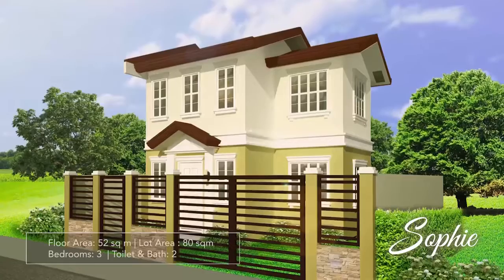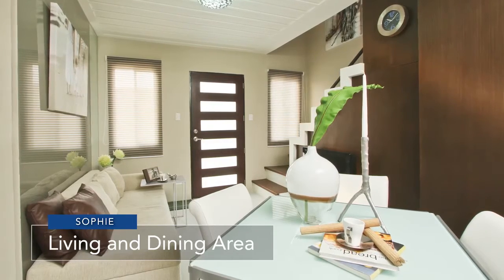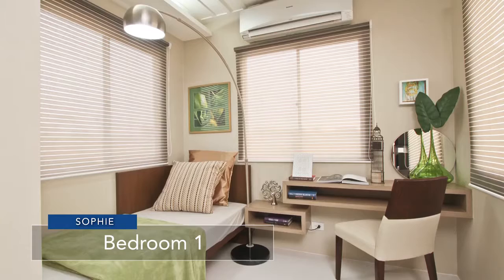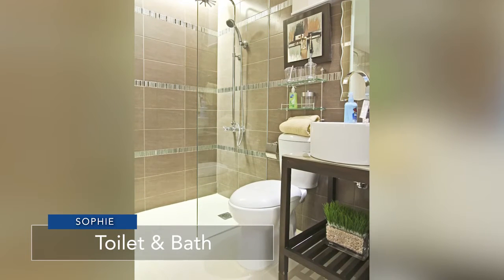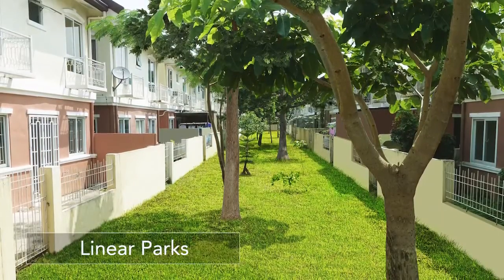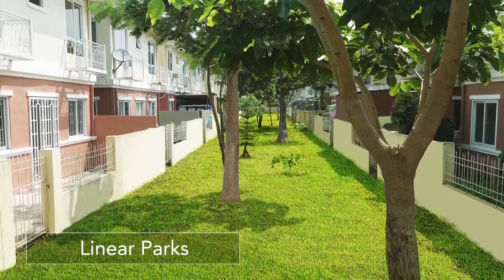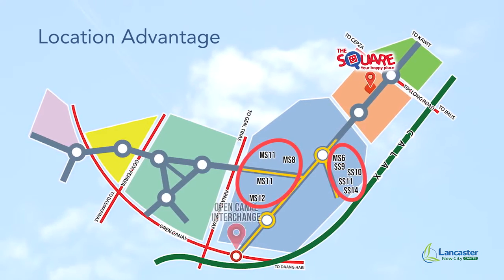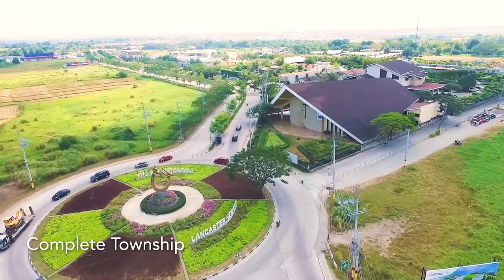Sophie single attached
Call or text free tripping